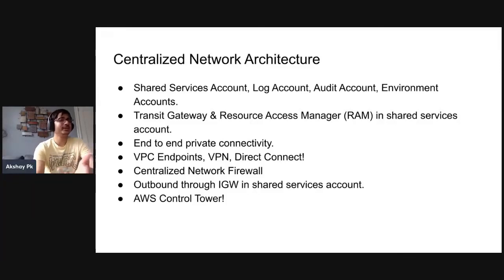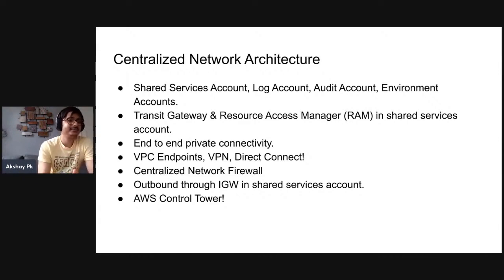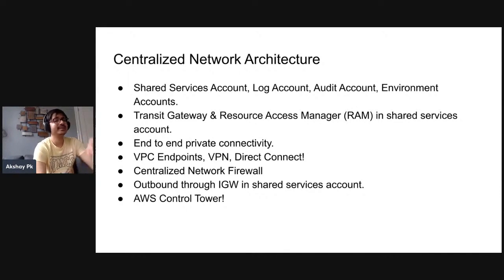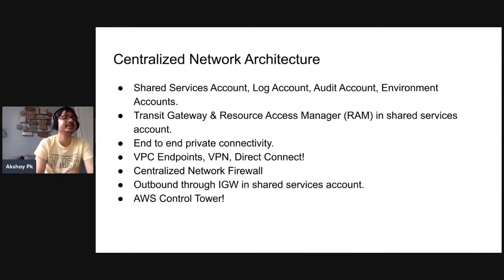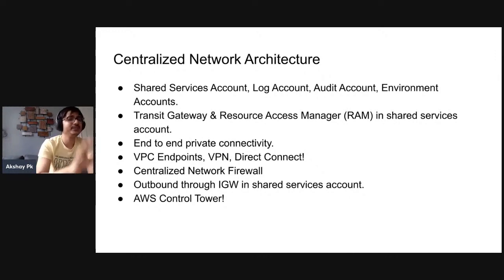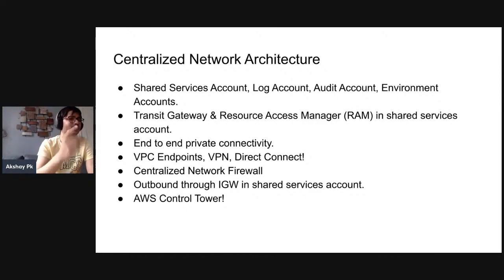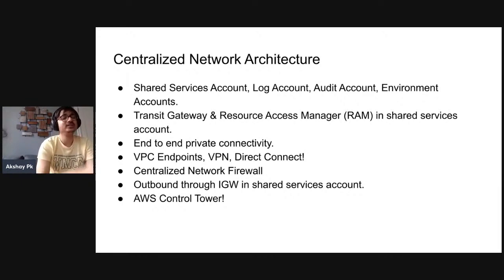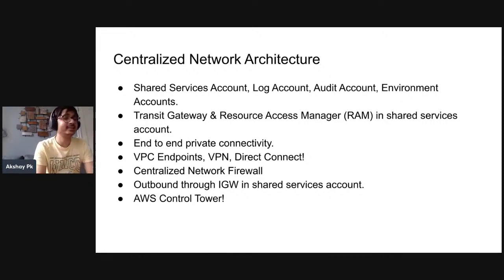04 - Centralized Network Architecture - Scenario Question & Answer Series | Akshay Pk | in Tamil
வணக்கம் மக்களே,
Tamil Cloud  நமது தமிழ் சொந்தங்களில் self-learners-காக தொடங்கப்பட்டது... !

Devops series in Tamil